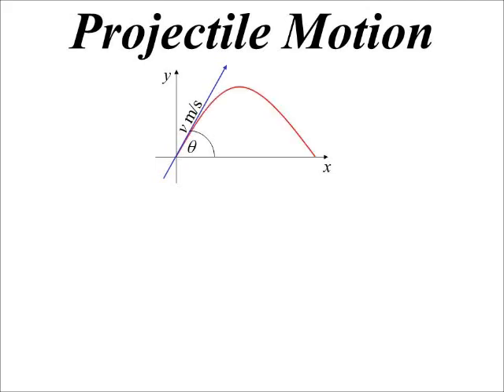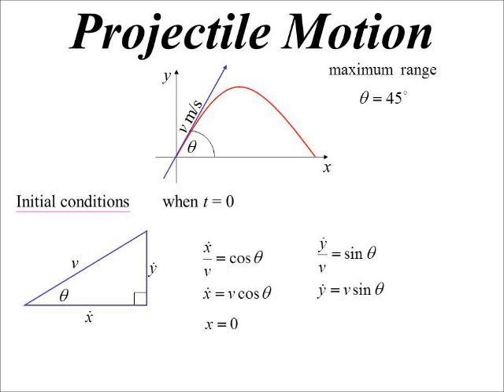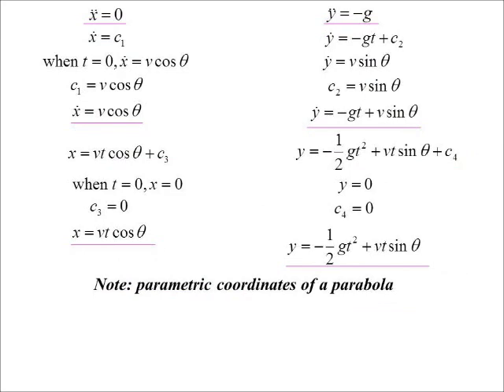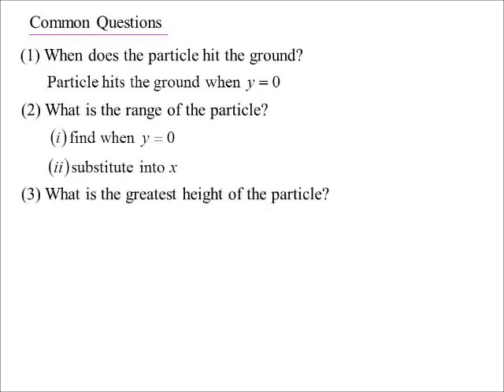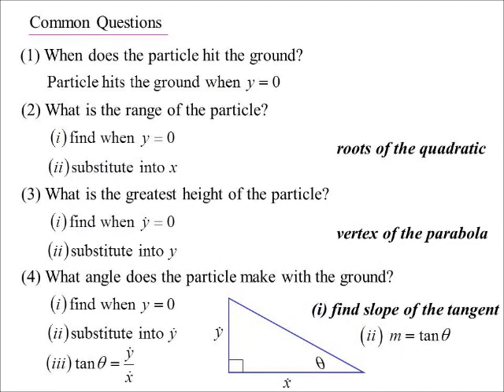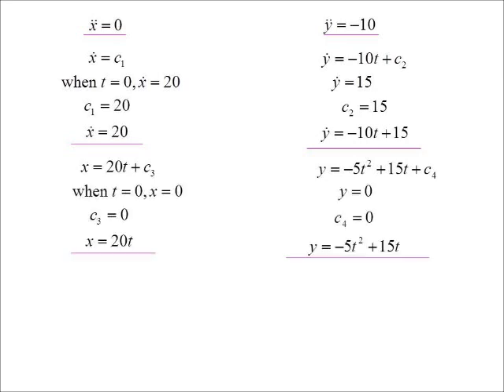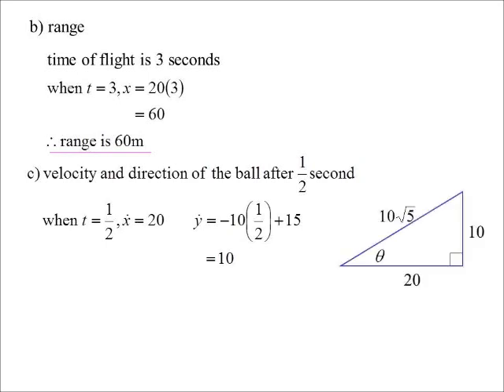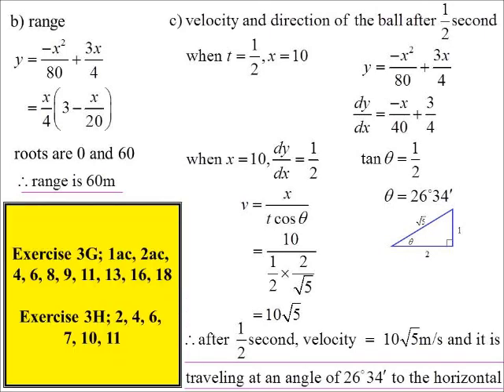12X1 T07 01 projectile motion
Any projectile moving through space will scribe out a parabolic path.